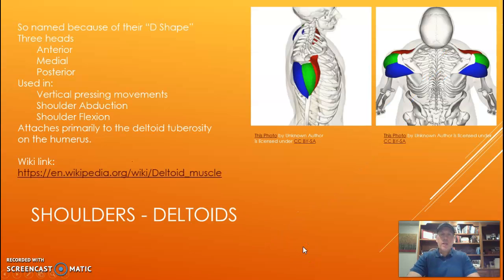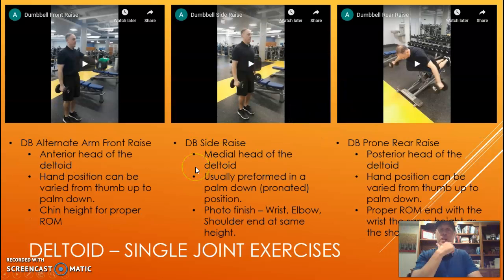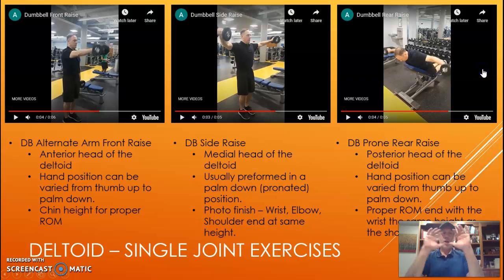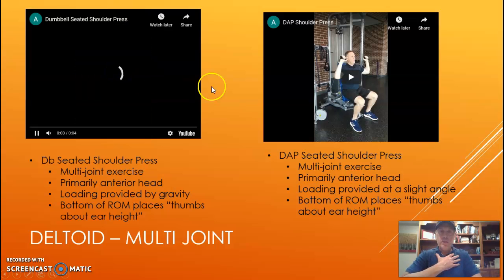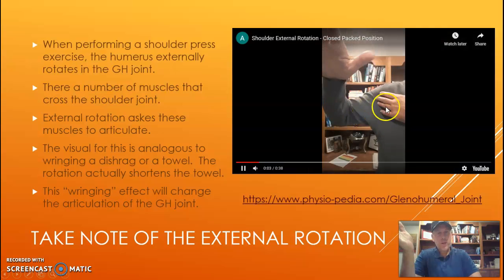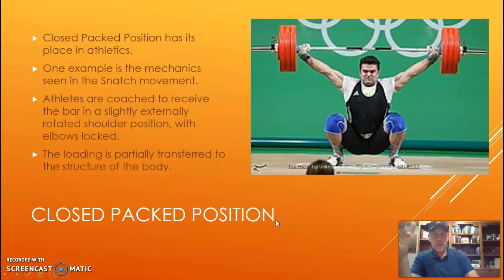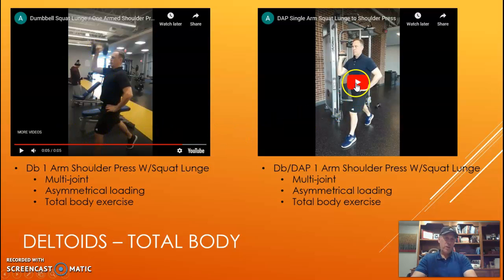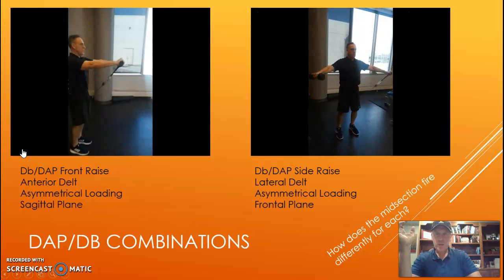KIN214M2S4 Virtual Lab - Shoulders